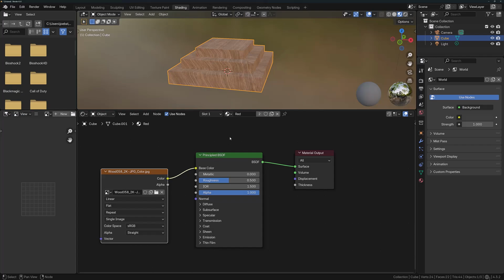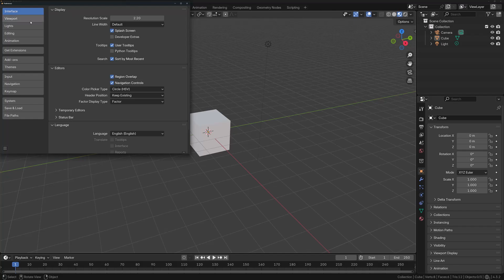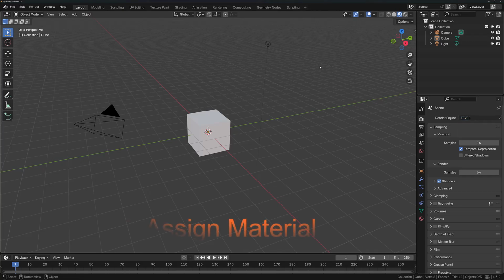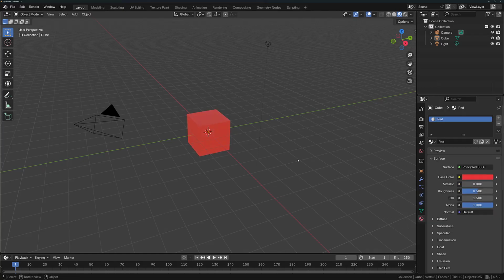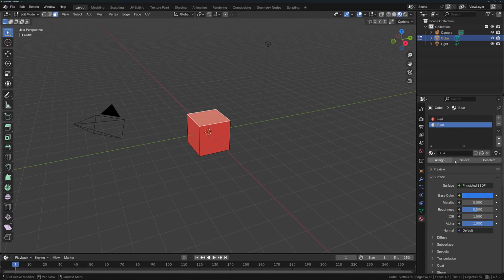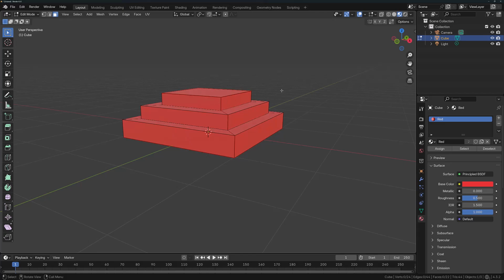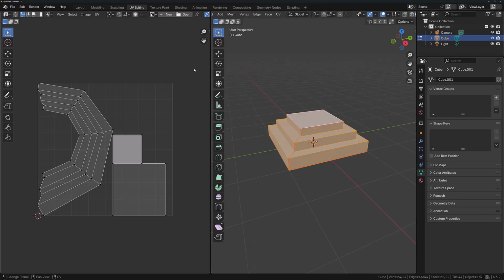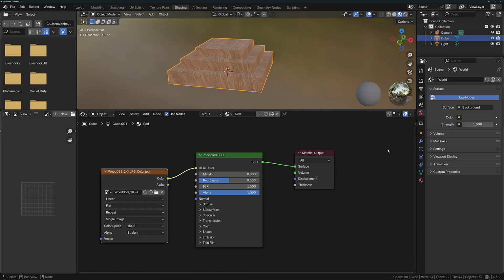Blender 3D Material Application Basics In 5 Minutes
Want to apply materials in Blender but don’t have much time? ⏳ This quick 5-minute tutorial covers everything you need to know to start working with materials fast! Whether you're a beginner or just need a refresher, this video will get you up to speed.

🔥 What you'll learn in just 5 minutes:
✅ Changing your Viewport Shading method for better previews
✅ Setting up your Render Engine for optimal results
✅ Creating and applying materials to objects
✅ Assigning multiple materials to a single object
✅ Unwrapping a model with UV maps and seams
✅ Adding textures to bring your materials to life

Mastering materials and textures is key to making your 3D models look realistic and visually stunning. This guide will help you set everything up fast so you can focus on creativity!